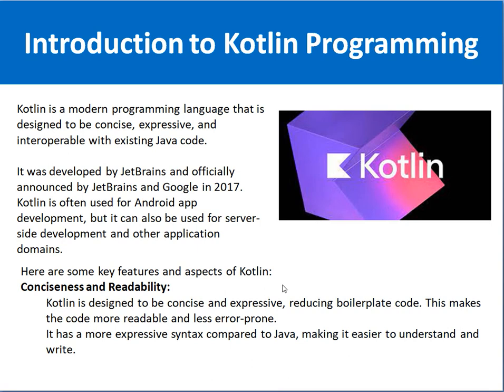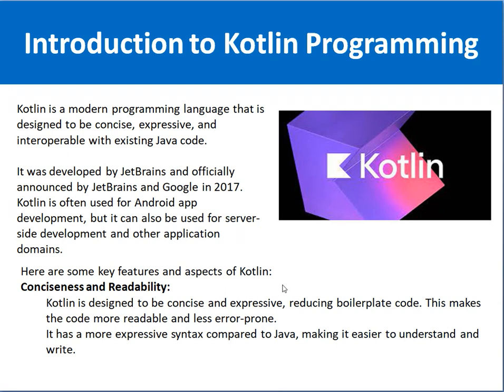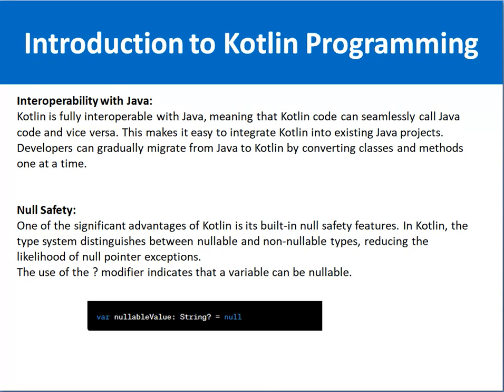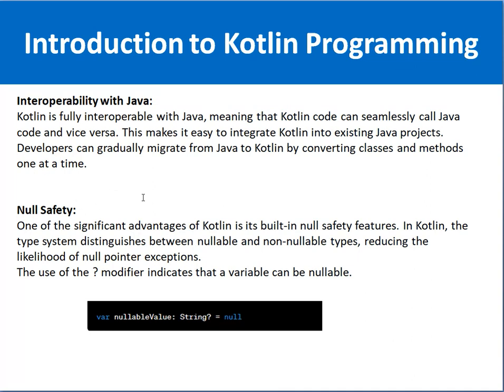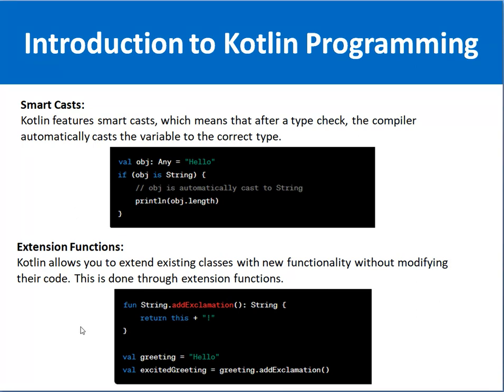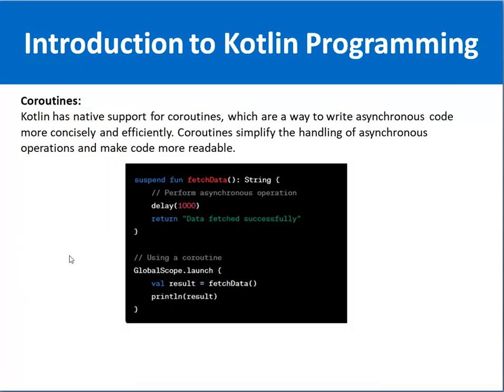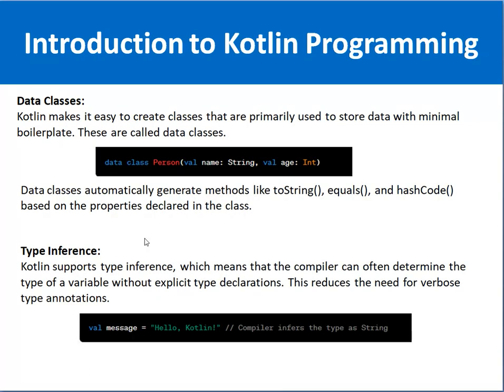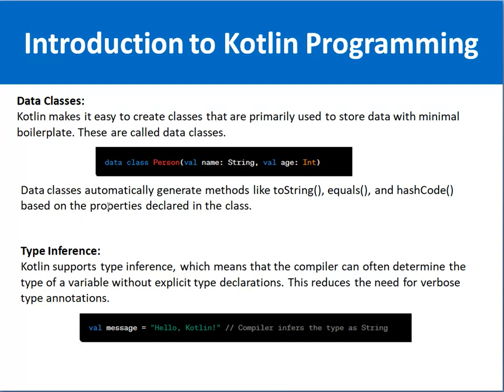Introduction to Kotlin Programming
Kotlin is a modern programming language that is designed to be concise, expressive, and interoperable with existing Java code.

It was developed by JetBrains and officially announced by JetBrains and Google in 2017. Kotlin is often used for Android app development, but it can also be used for server-side development and other application domains.